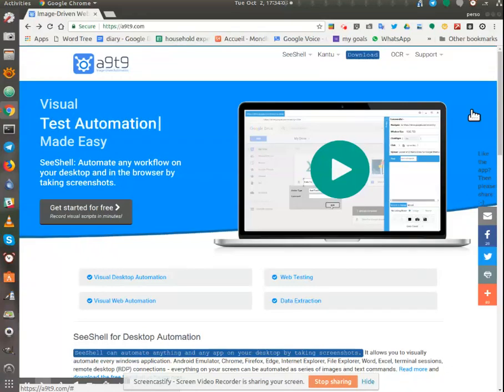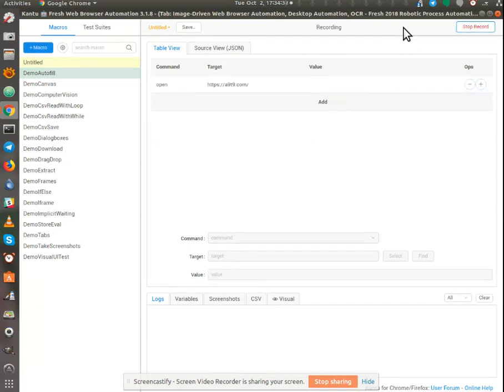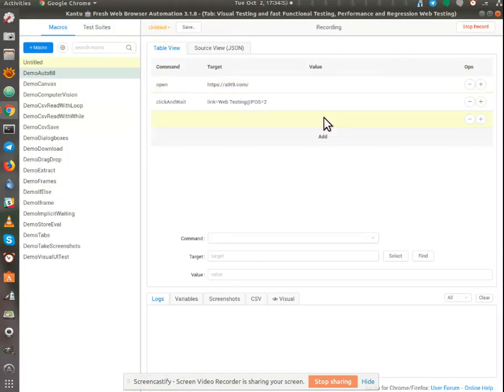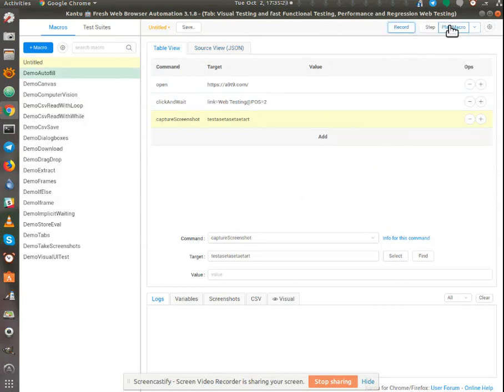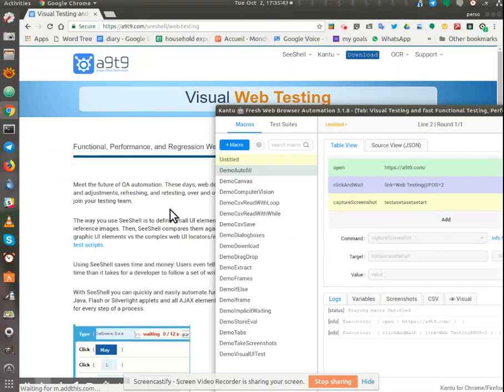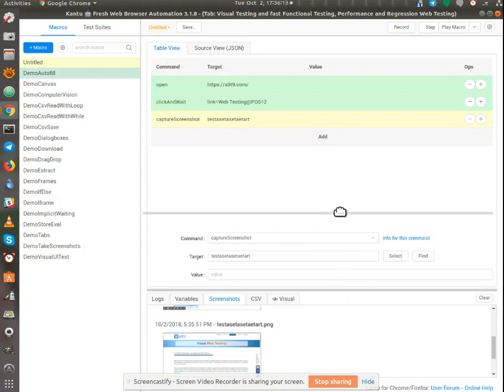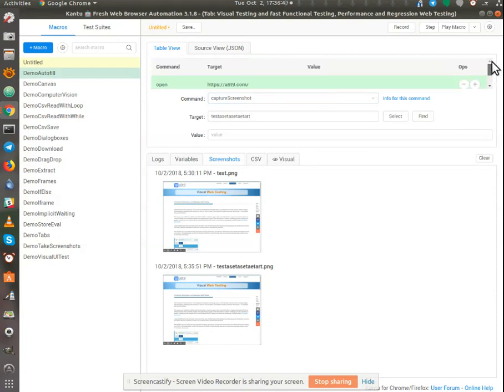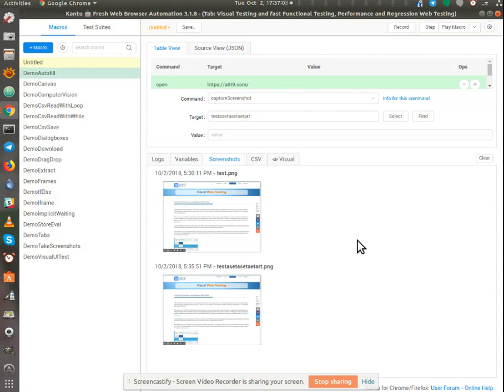Kantu chrome extension doing a screenshot automatically Oct 2, 2018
Getting Kantu to record a screenshot